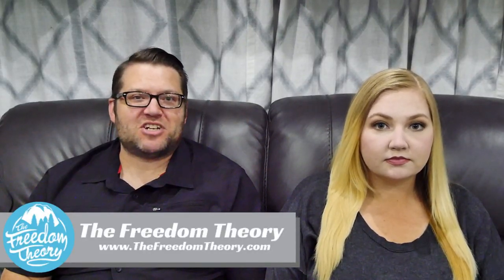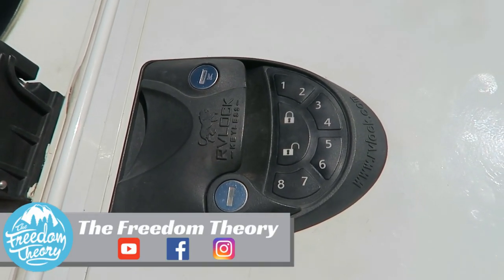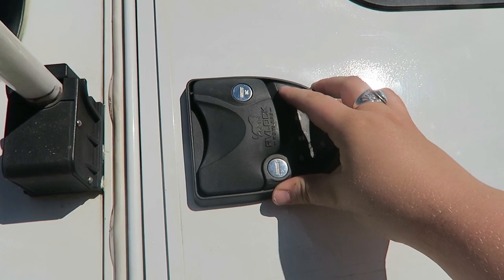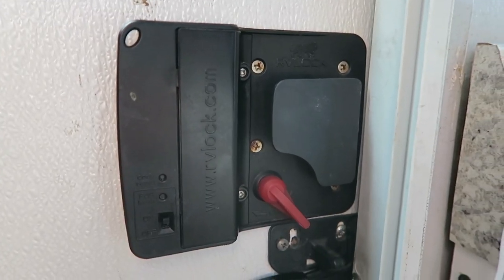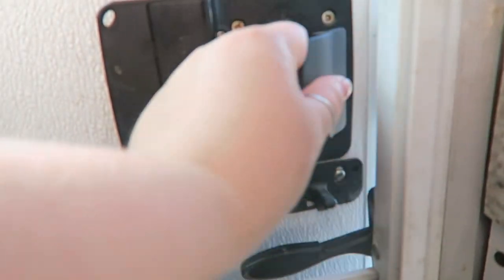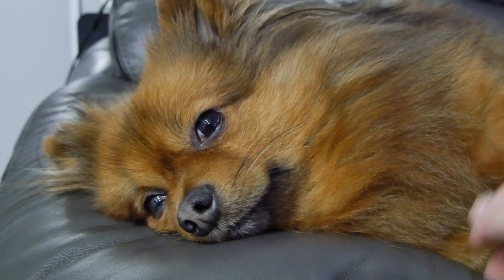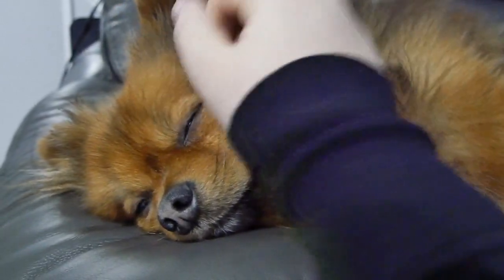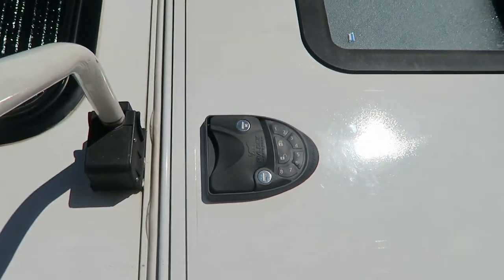RVLock V4.0 with Integrated Keypad For RV'S | Product Review | Keyless RVLock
RVLOCK V4.0 With INTEGRATED KEYPAD FOR RV'S | Product Review | Keyless RVLock delivers security, value, and safety to your rv.  In this week's episode, Josh and Kali from the Freedom Theory shows you how the RVLock is a must have to an RV owners RV security system.

- Upgrade Your RV's Security with the Convenience of Keyless Entry
- The V4 is the Industry's Most Innovative and Secure Keyless RV Handle
- Includes: (1) V4 Keyless Handle with Integrated Keypad, (1) Remote Fob, (2) Mechanical Keys and Simple Installation Hardware
- Replaces Standard Handles (approx. 3.75" x 2.75" x 1.5") - 5th Wheel, Bumper Pull, Traveler Trailer, Campers
- Full 1-Year Manufacturer’s Warranty

PRODUCT LINKS
RVLock V4 Keyless Handle w/ Integrated Keypad & Fob
- RVLock V3 Keyless Handle w/ Wireless Keypad & Remote Fob
RVLock Class C/A Keyless Handle w/ Integrated Keypad & Fob
RVLock Universal 4-Button Remote FOB
RVLock Keyless Compartment/Baggage Handle w/ Integrated Keypad & Fob

Q. What are the benefits of replacing my lock(s)?

A. RVLock handles offer greater security and convenience for your trailer.  Heavy-duty steel locking mechanisms and channeled-wiring are conveniently consolidated directly into the comfort-grip handle.  —And, with more than 1 million secure locking combinations, RVLock gives you peace of mind when you are away.  Enjoy the ease of keyless entry.

Q.  How will I access my trailer if the batteries go dead?

A.  RVLock handles emit a signal when approaching the end of battery life, — giving you plenty of time to change the batteries. In addition, each handle comes with a set of standard keys in case you are unable to gain access via the remote or keypad

Q. Will the handle fit my RV?

A. Currently our handles fit nearly all fifth wheels, travel trailers, campers, utility trailers, and many horse trailer models.  You can easily measure your existing handle to be sure it will be the right fit. (Click here for specifications)

Q. What is the difference between the V3 and V4 handles?

A. The RVLock V3 and V4 handles both offer a wireless fob and keypad entrance.  However, the V4 has an integrated keypad built into the handle while the V3 has a keypad that is separate from the handle and can be mounted anywhere near the door.  Both handles are wonderful options for your trailer, simply choose the configuration that is best for you.